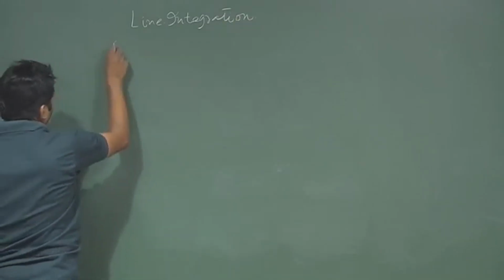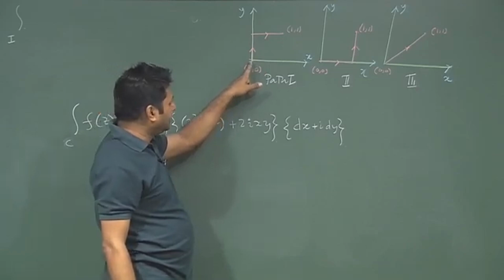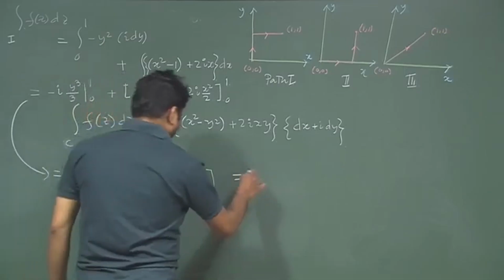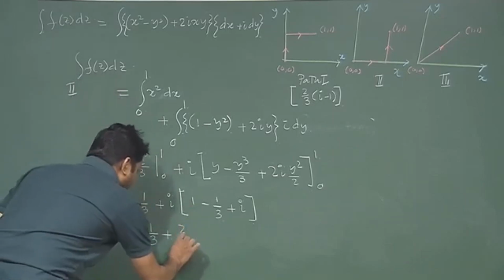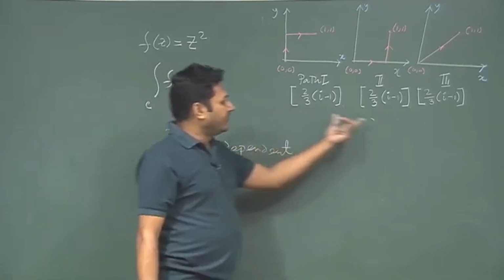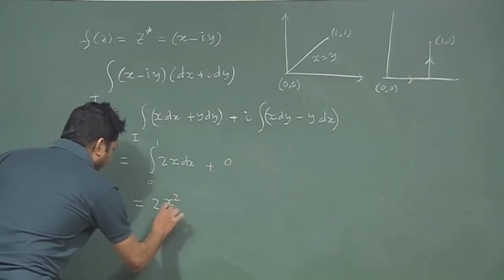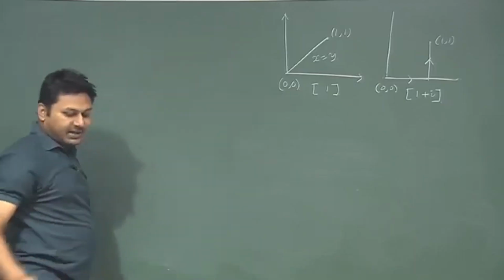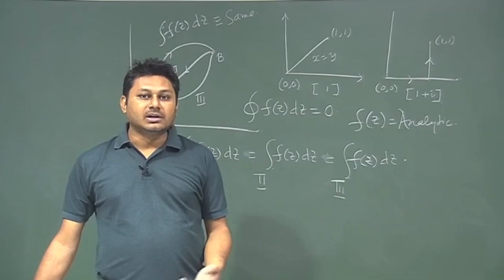Complex Line Integration(Cont.)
Subject: Physics
Course Name: Mathematics Methods In Physics-I
Name of Presenter: Prof. Samudra Roy